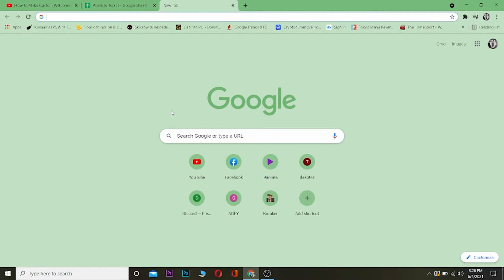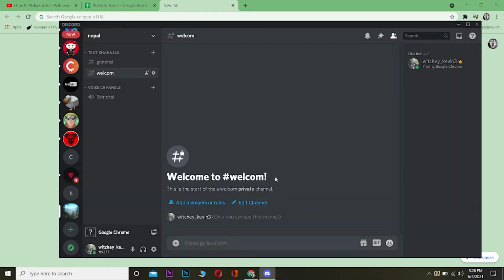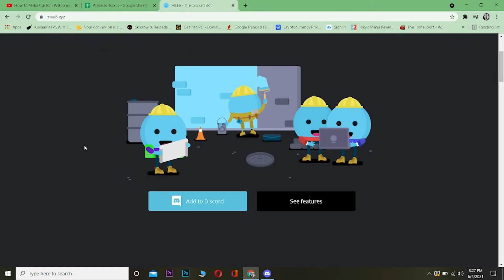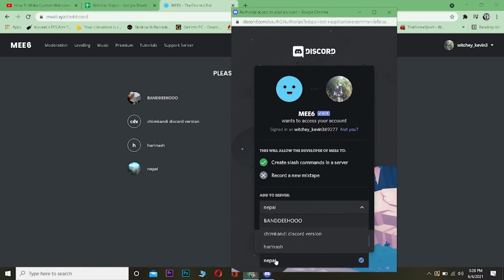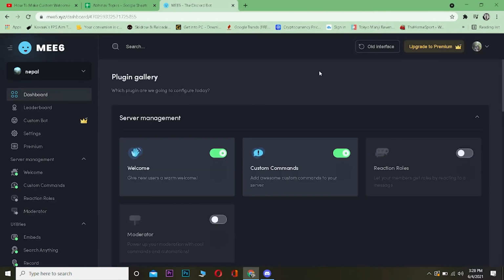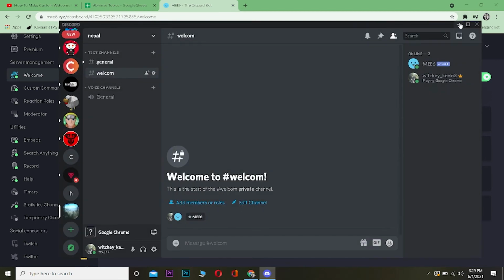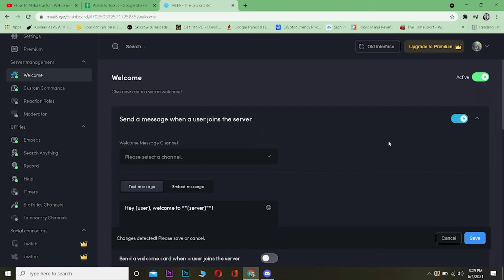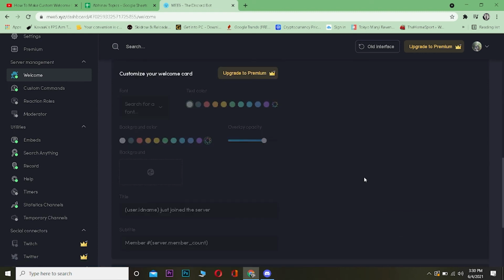How to Make Custom Welcome Message on Discord (2021)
In this video I'm going to show you how to make a custom welcome message on Discord. It's super simple and will take about 2 minutes of your time.
Today I want to show you how to create a custom welcome message for discord that will greet your new members with the best first impression possible. The process is quick and easy.
Creating a welcoming environment will help boost retention rates and show your members that they are valued by giving them one of the most personalized messages they can get on any chat platform. The best part? It only takes two minutes!
1. Open Discord
2. Click the gear icon in the top left corner and click "settings"
3. Scroll down to "server settings" and click on it
4. Underneath that, you'll see a section labeled "welcome message." Enter your custom welcome message there.